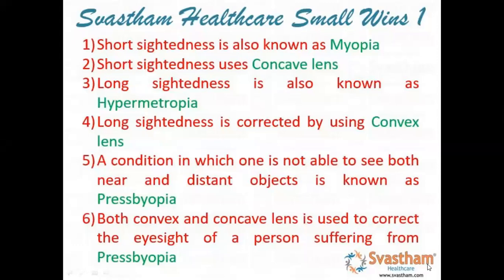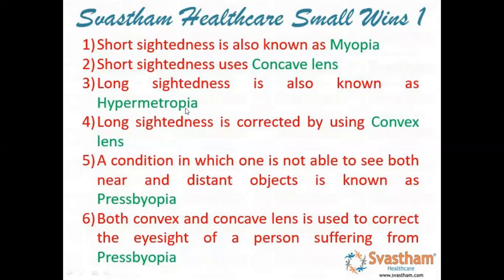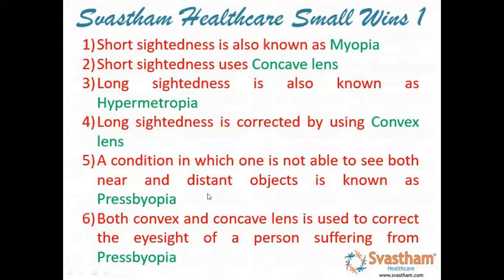Medical Abbreviations by Svastham Healthcare for Nursing Competitive Exams....